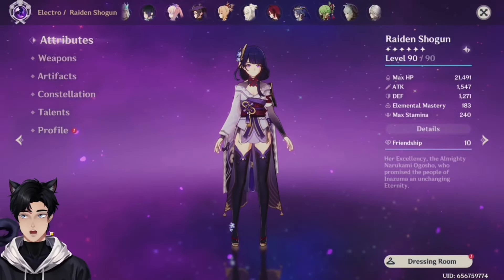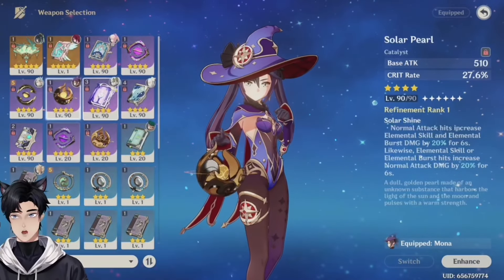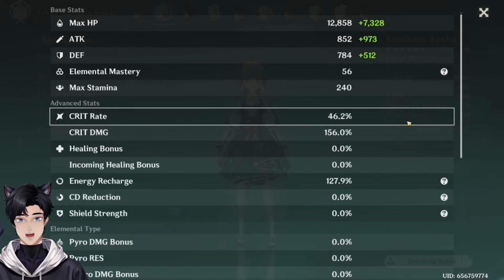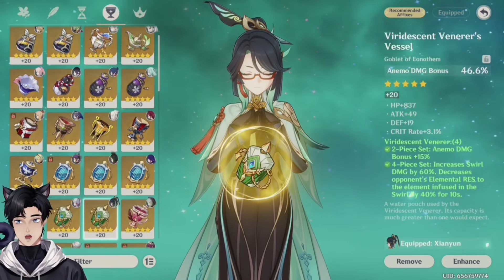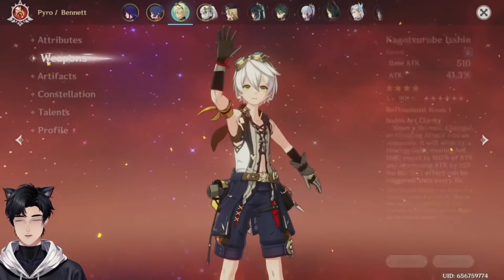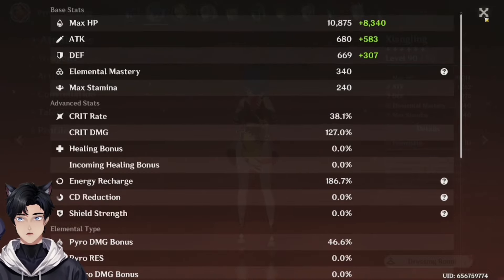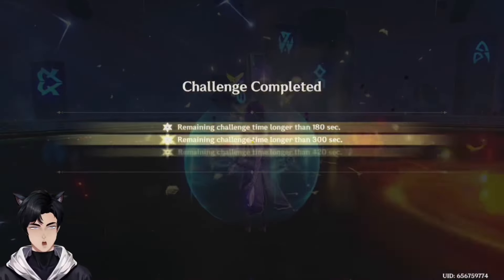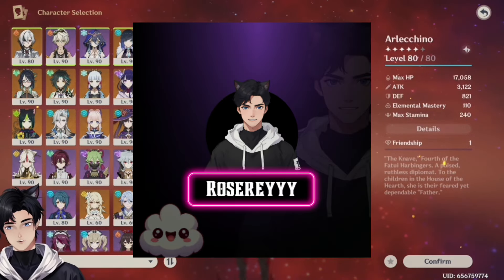Genshin account HELP! Rework for the Abyss.